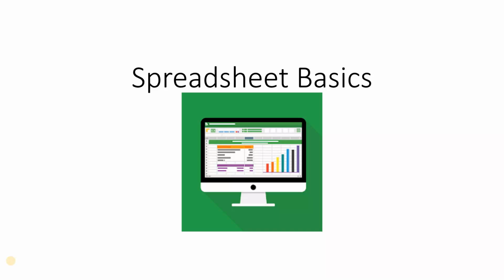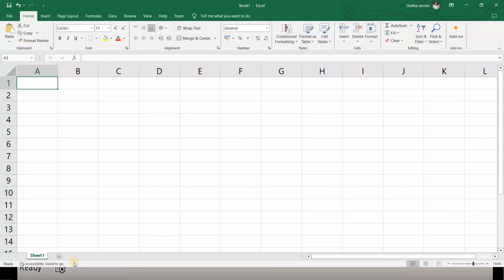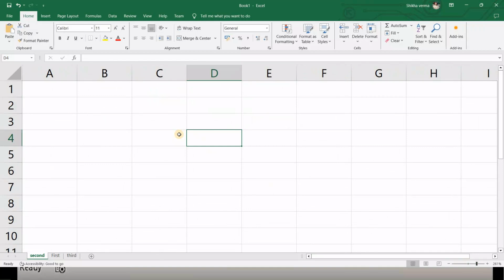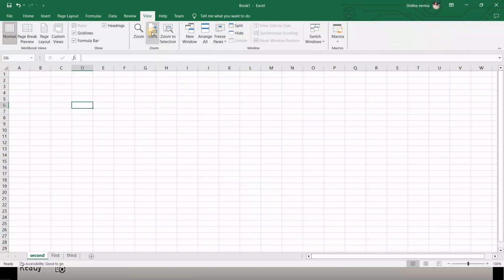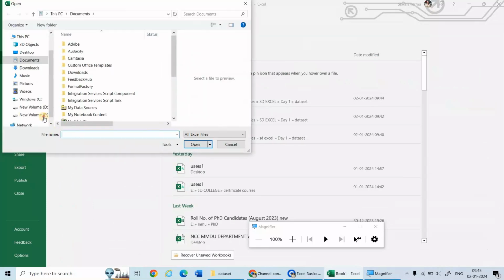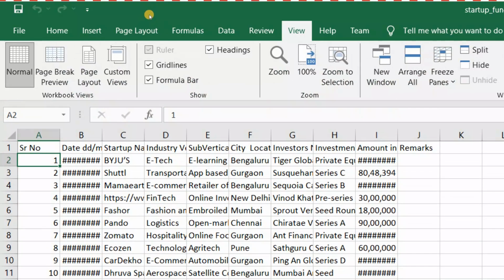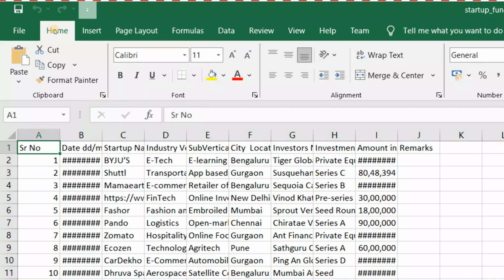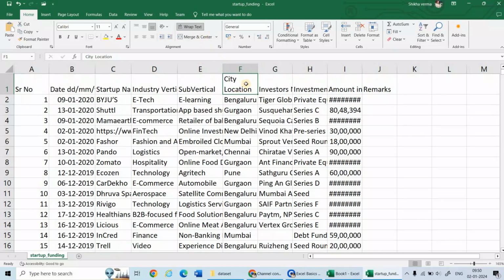Session 3: Spreadsheets Basics